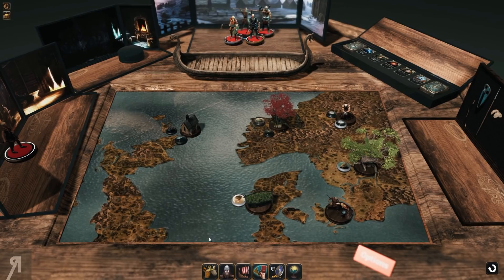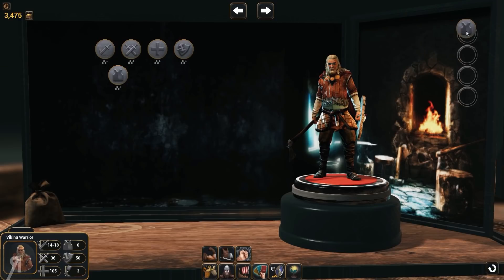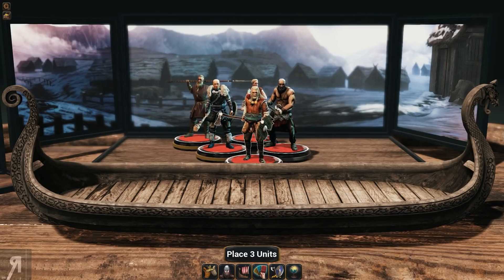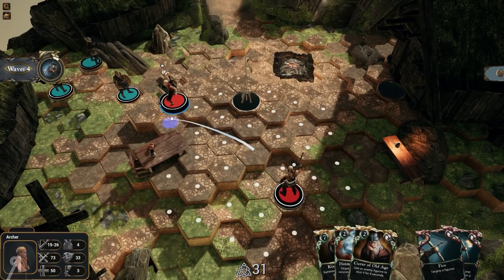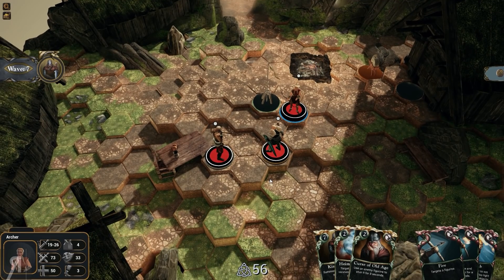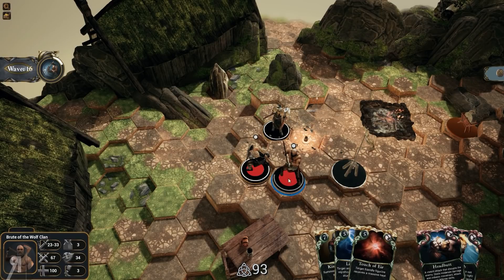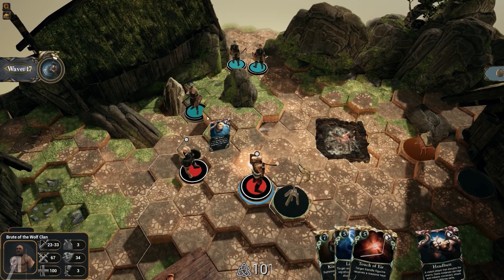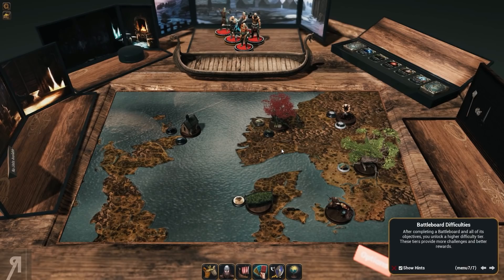WarTile Gameplay Let's Play Part 5 (NEW ADVENTURE PACK & ARCHER CLASS)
WarTile Gameplay Let's Play Part 5 (NEW ADVENTURE PACK & ARCHER CLASS) - WarTile delivers a game experience unlike anything you’ve seen before. Bring your collection of miniature figurines to life as they aid you to battle it out in a real time strategy video game. Position your figurines, use their strengths and be mindful of their weaknesses, activate their special abilities and play your action cards to gain the upper hand on the playing field.

● Roberto Heese
● Kevin Lust
● The_Grim_Reaper
● Melan Moon
● Uncle Bob
● Fyhrr Skvelt
● Dennis Askling
● Zachary Galvez
● David MacLeod

● What is WARTILE ?
"WARTILE delivers a game experience unlike anything you’ve seen before. Bring your collection of miniature figurines to life as they aid you to battle it out in a real time strategy video game. Position your figurines, use their strengths and be mindful of their weaknesses, activate their special abilities and play your action cards to gain the upper hand on the playing field.

In the Viking Conquest campaign, players will get their first taste of the charming medieval fantasy universe we’ve been working on for years now. Collect and lead a group of Viking warriors through a series of battle boards forged by the Viking king’s desire to rule Scandinavia and England to write his place in history in blood."